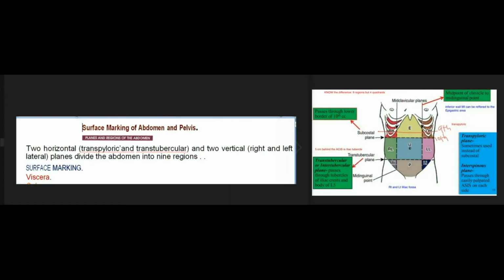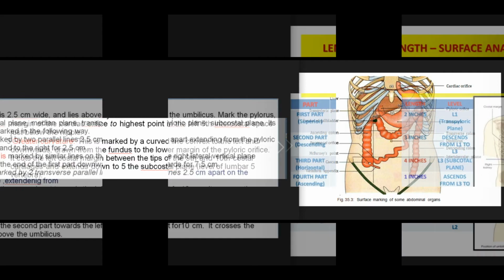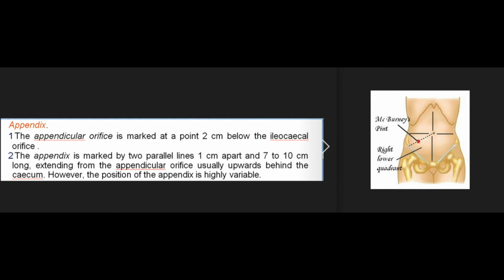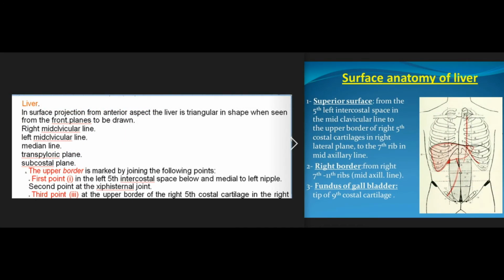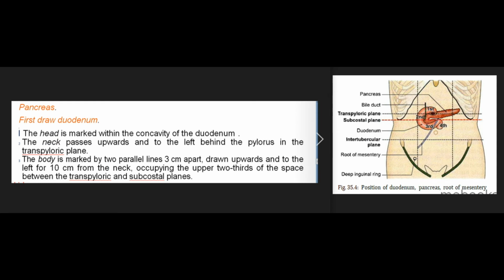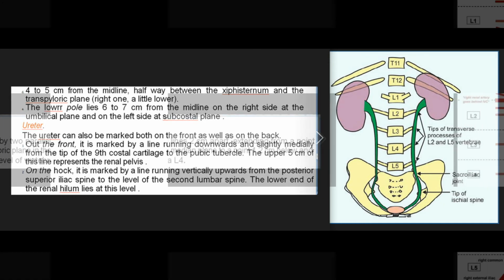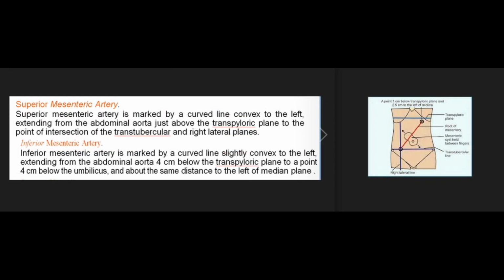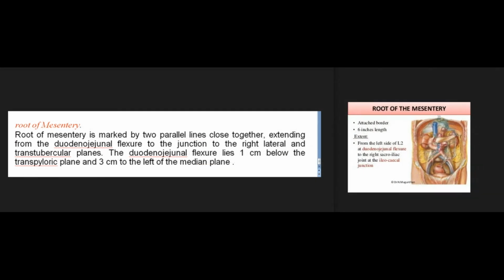Essentials Of Medical Anatomy: Surface Marking of Abdomen and Pelvis.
Surface Marking of Abdomen and Pelvis.

Two horizontal (transpyloric’and transtubercular) and two vertical (right and left lateral) planes divide the abdomen into nine regions . .
SURFACE MARKING.
Viscera.
Spleen.
1 It is marked on the left side of the back, with its long axis corresponding with that of the 10th rib.the upper border corresponds to the upper border of the 9th
Rib,and the lower border  of 11th rib.
2 The medial end lies 4 to 5 cm from the posterior midline; and the lateral end on the left midaxillary line.
Stomach.
1 Cardiac orifice: It is marked by two short parallel lines 2 cm apart, directed downwards and to the left on 7th costal cartilage, 2.5 cm to the left of median plane .

2-Pyloric orifice: It is marked by two short parallel lines 2 cm apart, directed upwards and to the right, on transpyloric plane, 1.2 cm to the right of the median plane.lesser curvature.it is marked by goining the right margin of cardiac orifice with upper margin of the pyloric orifice by J-shaped curved line.the lowest point of this line reach a little  below the transpyloric plane
2 Fundus. This is marked by a line convex upwards drawn mom the left margin of the cardiac orifice to highest point in the left 5th intercostal space just below the nipple.
3 Greater curvature: This is marked by a curved line convex to the left and downwards, drawn from the fundus to the lower margin of the pyloric orifice. It cuts the left costal margin between the tips of the 9th and 10th costal cartilages and extends down to 5 the subcostal plane (level of lumbar 5 vertebra).
Duodenum.
The duodenum is 2.5 cm wide, and lies above the umbilicus. Mark the pylorus, right lateralvertical plane, median plane, transpyloric plane, subcostal plane. Its four parts are marked in the following way.
1 First part is marked by two parallel lines 2.5 cm apart extending from the pyloric orifice upwards and to the right for 2.5 cm .
2 Second part is marked by similar lines on the right lateral vertical plane extending from the end of the first part downwards for 7.5 cm.
3 3rd part is marked by 2 transverse parallel lines 2.5 cm apart on the subcostal plane ,extendenig from
the lower end of the second part towards the left for10 cm. It crosses the median plane above the umbilicus.
4th  part is marked by two lines extending from the left end of the third part to the duodenojejunal flexure which lies 1 cm below the transpyloric plane, and 3 cm to the left of the median plane. This part is 2.5 cm  long.
Caecum.
The caecum is marked in the right iliac fossa between inguinal ligament, right lateral plane and intertubercular plane. It is about 6 cm long and 7.5 cm broad. Its axis is directed downwards and slightly medially .
Ileocaecal Orifice.
Ileocaecal orifice is marked on the point of intersection of the right lateral and transtubercular planes .
Appendix.
1 The appendicular orifice is marked at a point 2 cm below the ileocaecal orifice .
2 The appendix is marked by two parallel lines 1 cm apart and 7 to 10 cm long, extending from the appendicular orifice usually upwards behind the caecum. However, the position of the appendix is highly variable.
Ascending Colon.
Ascending colon is marked by two parallel lines 5 cm apart, immediately to the right of the right lateral
vertical plane, from the level of the intertubercular plane (upper end of caecum) to the upper part of the 9th costal cartilage (right colic flexure) .
Transverse colon :
Transverse colon is marked by two parallel lines 5 cm apart. It begins at the upper part of the 9th costal cartilage (right colic flexure), runs downwards and medially to the umbilicus, and then upwards and laterally, crossing the transpyloric plane and also the left lateral vertical plane, to end at the Blh costal cartilage (left colic flexure) .
Descending colon :
Descending colon is marked by two parallel lines 2.5 cm apart. It begins at the 8th costal cartilage (left colic flexure), runs downward immediately lateral to the left lateral vertical plane, and ends at the fold of the groin (inguinal ligament) .
Pectum and Anal Canal.
Rectum and anal canal are marked on the back by drawing two lines joining the posterior superior iliac spines to the anus. The lower parts of these lines (from 1 cm below the second sacral spine) represent the rectum and anal canal.
Liver.